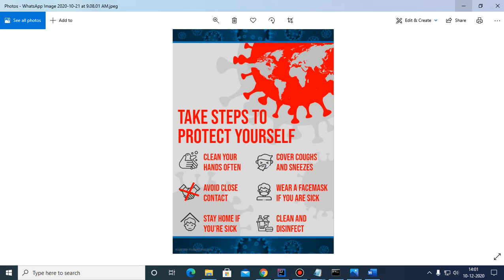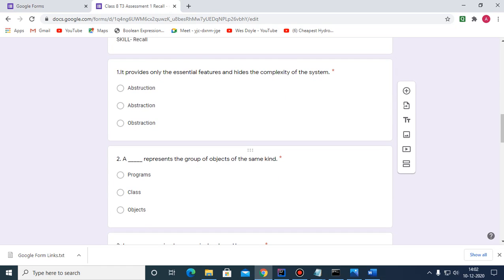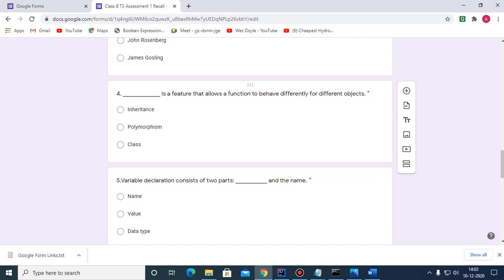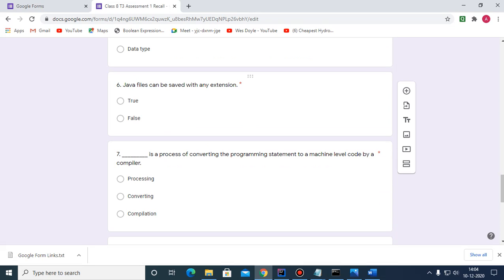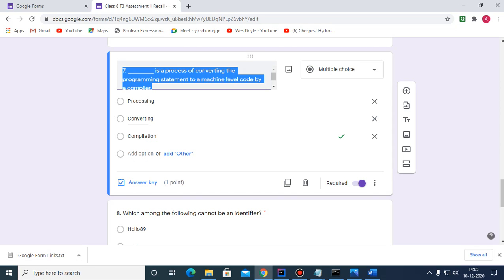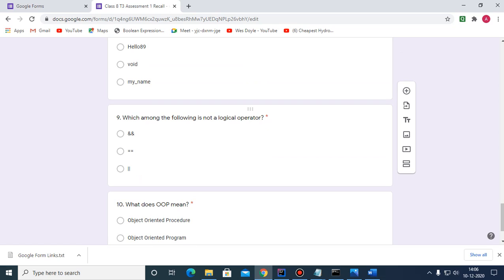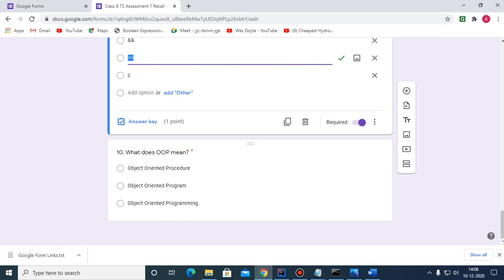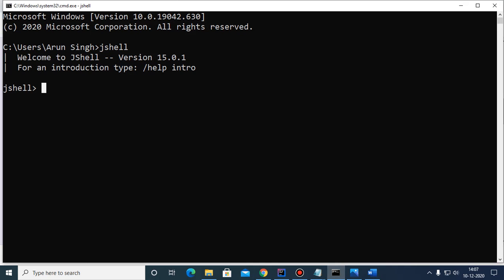Term 3 assessment 1 Recall